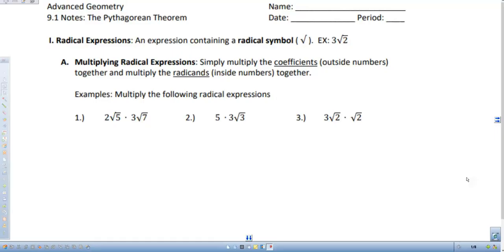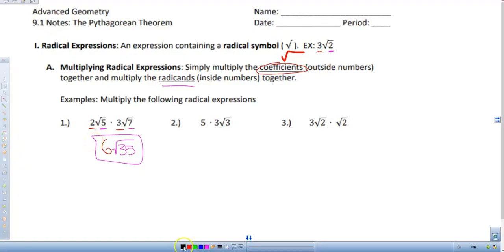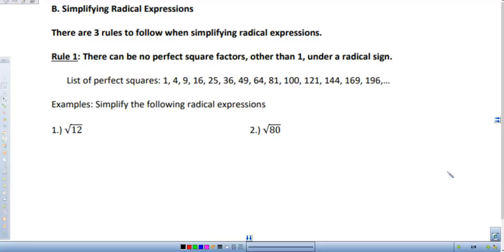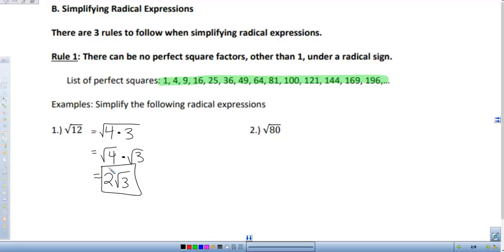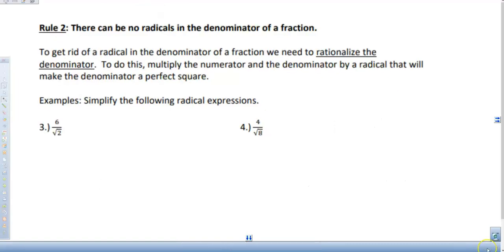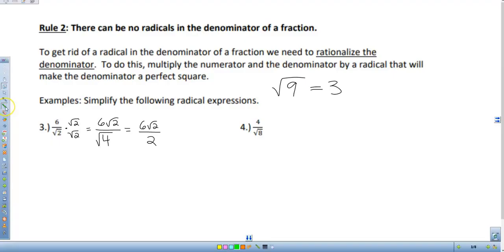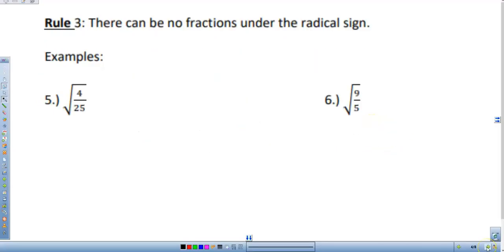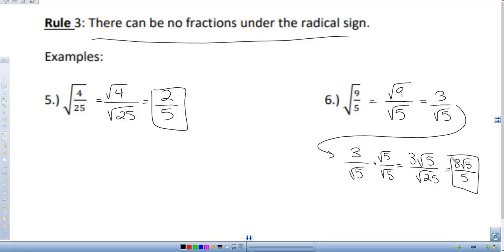9.1 Notes (Part 1): Simplifying Radicals